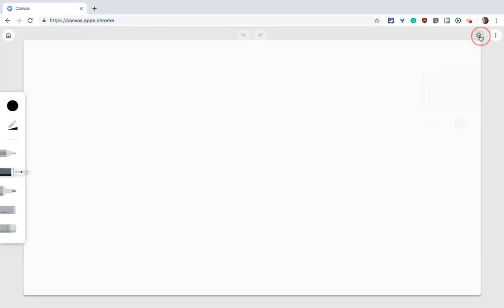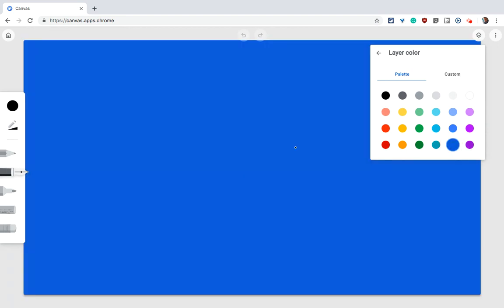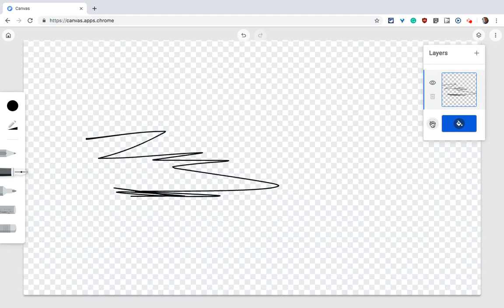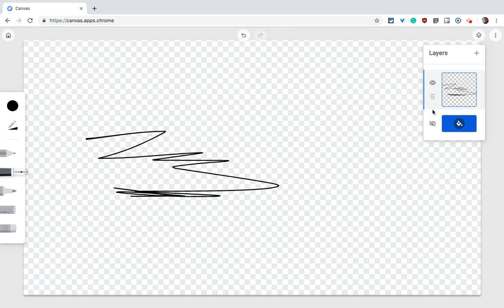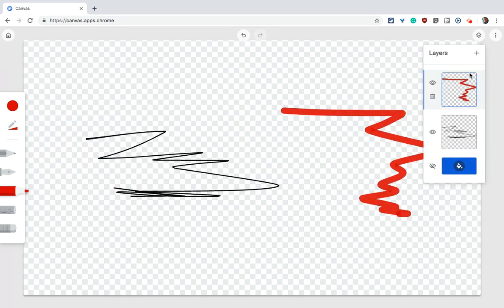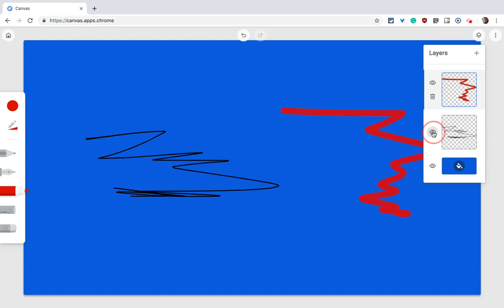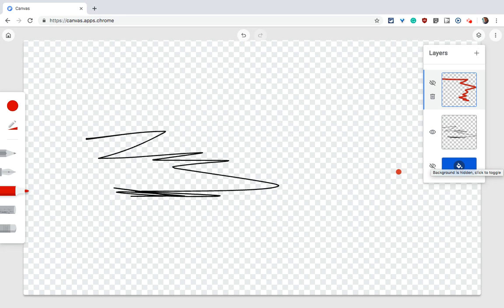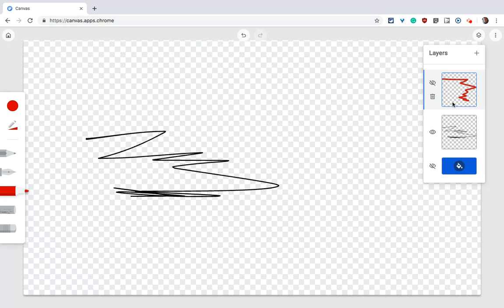Chrome Canvas - Layers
Chrome Canvas now has a layers tool! This enables transparent backgrounds! Or change the background to any color you wish. Additionally, you can hide layers for different versions of the same drawing.